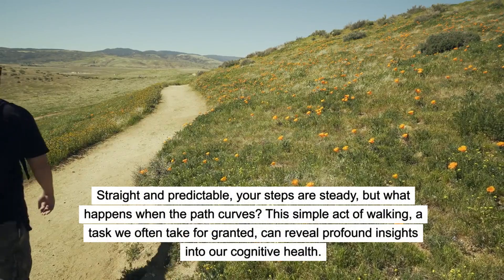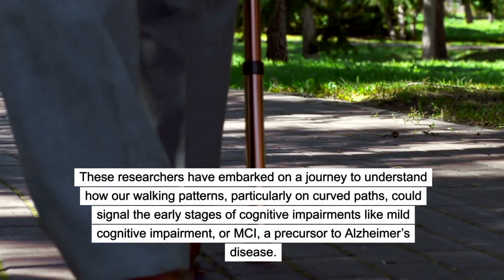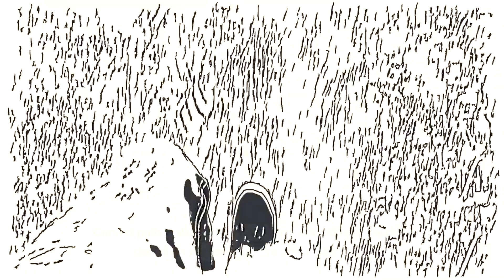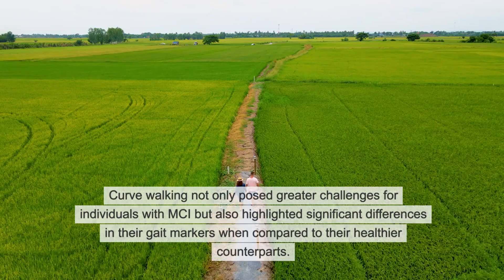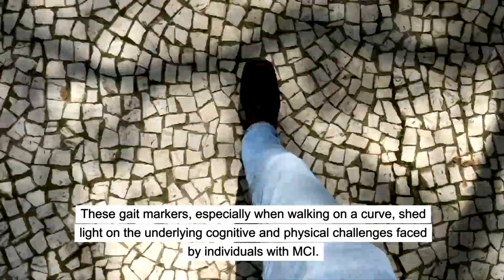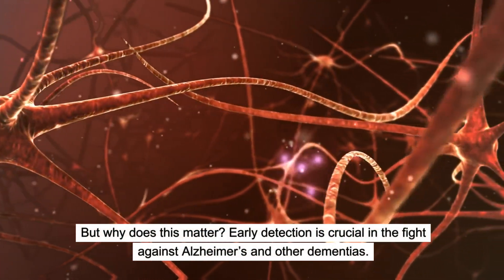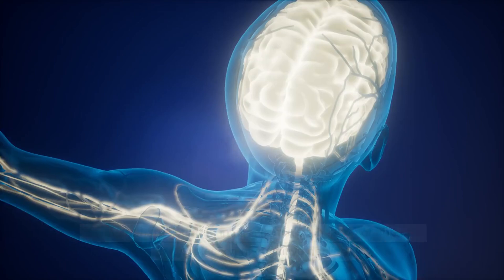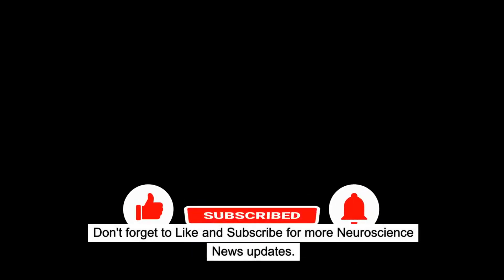Revolutionizing Dementia Detection Through Gait Analysis - Neuroscience News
In a new study by Florida Atlantic University, researchers have unveiled a novel approach to early dementia detection through gait analysis, focusing on the challenges of curved path walking.

This video delves into how this method can identify subtle gait impairments in older adults, which are often early signs of cognitive decline and dementia, including Alzheimer's disease.

By comparing straight and curved walking patterns using advanced depth cameras and analyzing over 50 gait markers, the study offers new insights into early diagnosis and management.

Join us as we explore the implications of this research for enhancing patient care and the potential for gait analysis to complement traditional cognitive assessments.